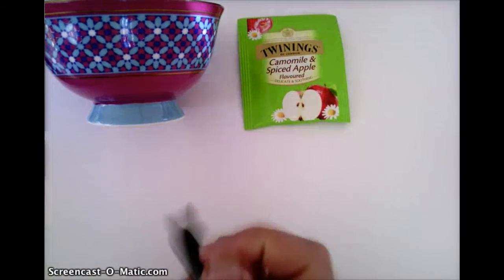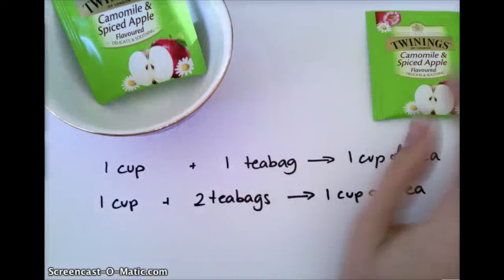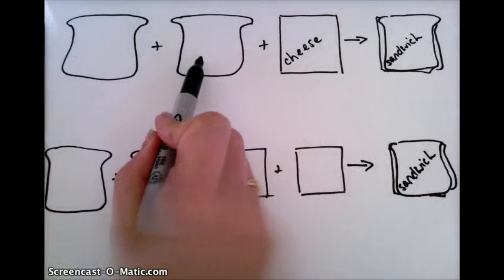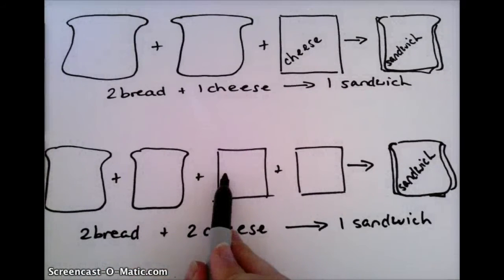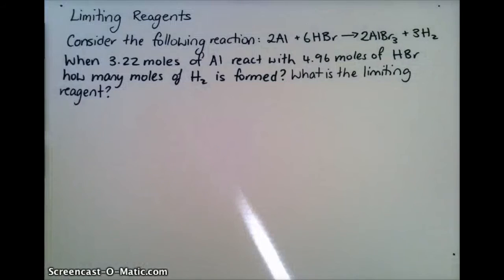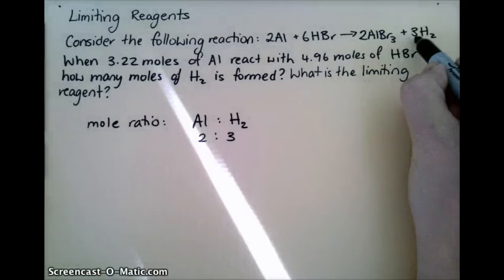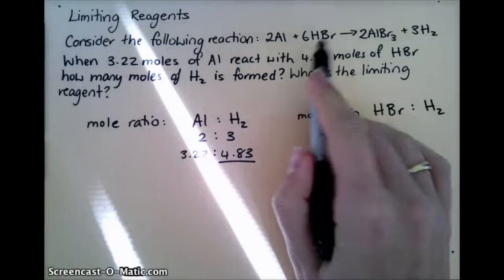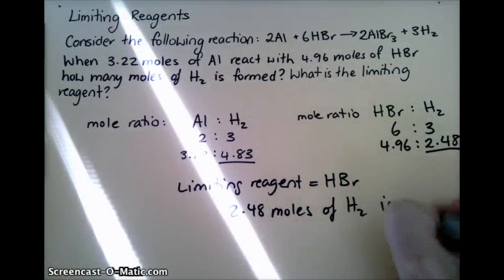Limiting Reagents Introduction (video)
This limiting reagents introduction video tutorial explains what a limiting reagent is using a simple example.
This video answers the following questions:
- What is a limiting reagent?
- What is a limiting reagent in chemistry?
- What is a limiting reagent example?
- What is a limiting reagent analogy?
- How do you use mole ratios to determine limiting reagents?